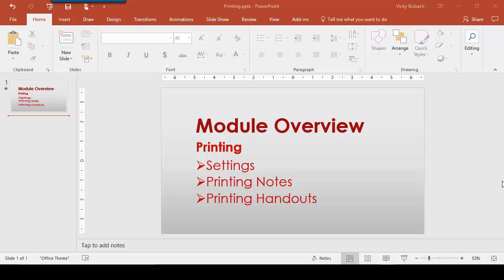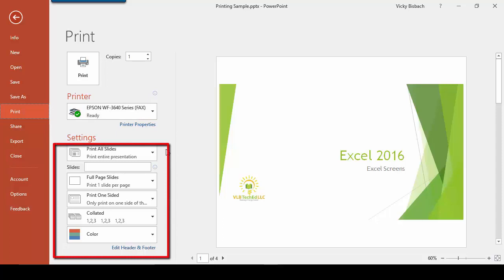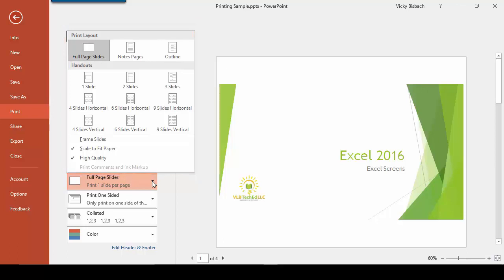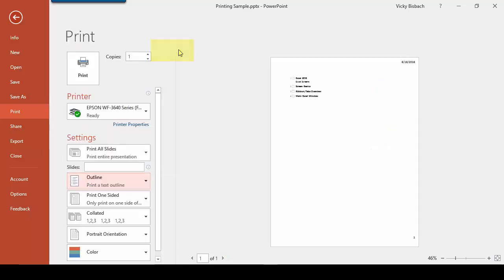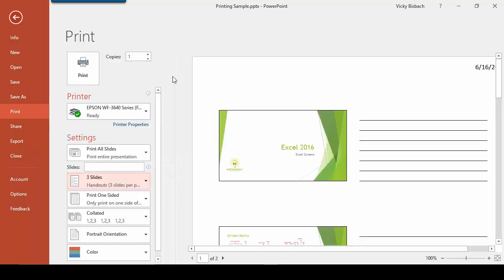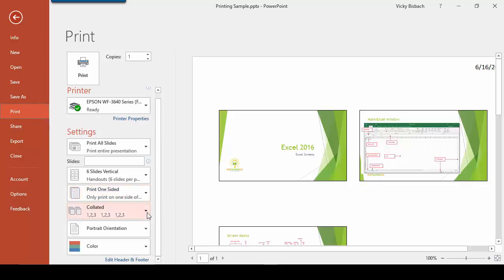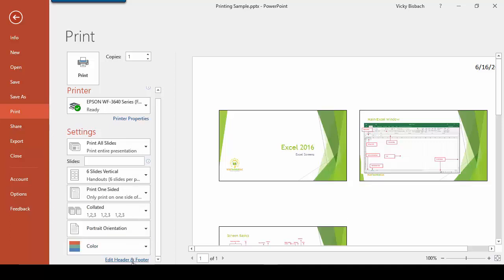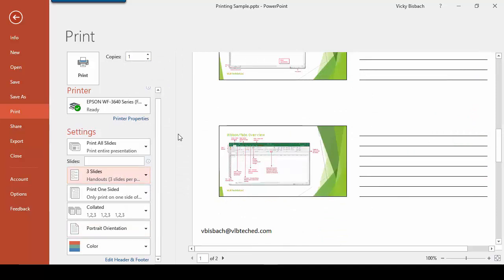PPT 2016 Printing Options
Click on the link below for the PowerPoint Printing Options for Presentations, Notes, Handouts and Outlines --

In this module you'll learn how to use the various PowerPoint print options to print slides, notes pages, outlines and handouts.